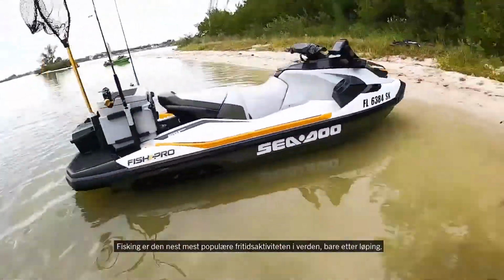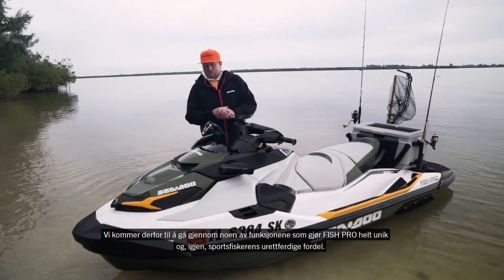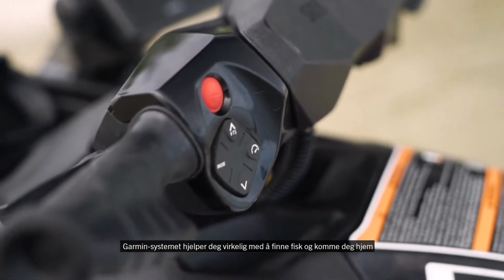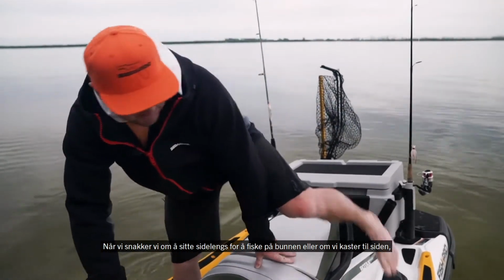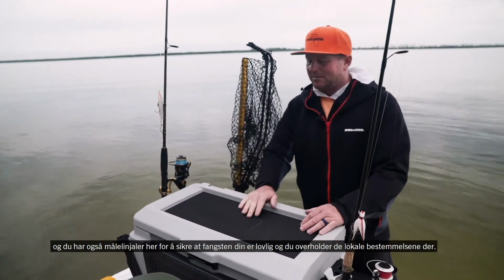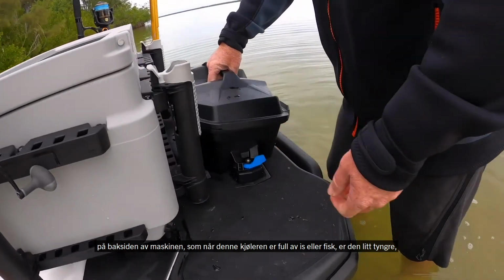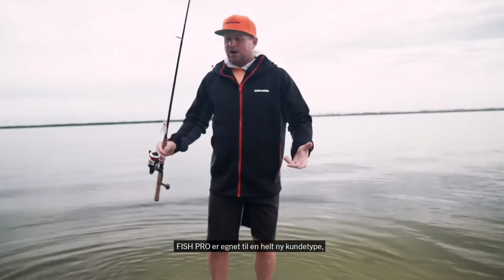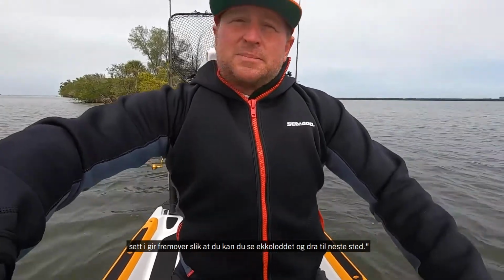Sea-Doo FISH PRO Presentasjon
Som navnet tilsier, Sea-Doo FISH PRO er kjøretøyet du trenger når du skal fiske komfortabelt. Det er en ny fiskeopplevelse som gir deg plass til det du trenger, til deg selv og fiskeutstyret. På grunn av smart utvikling gir denne Sea-Doo-en deg allsidigheten du trenger for å fange den største fisken så langt! Garantert!